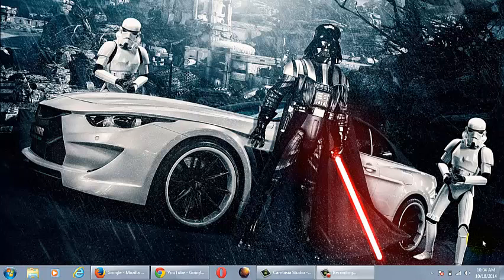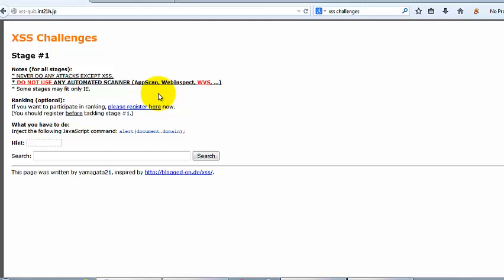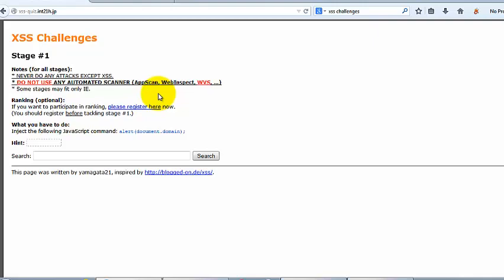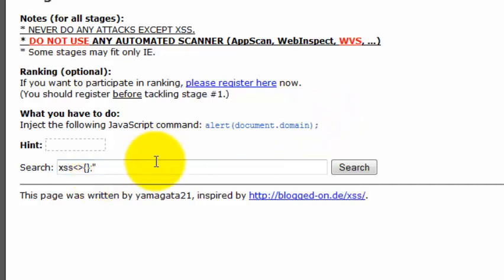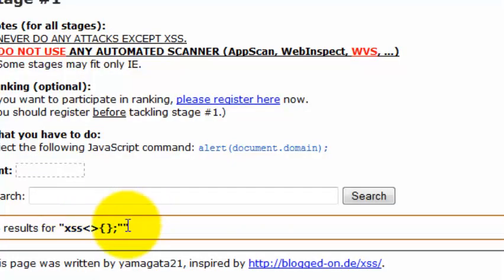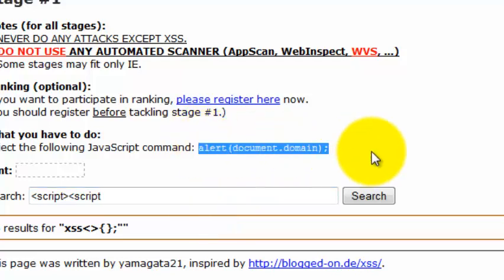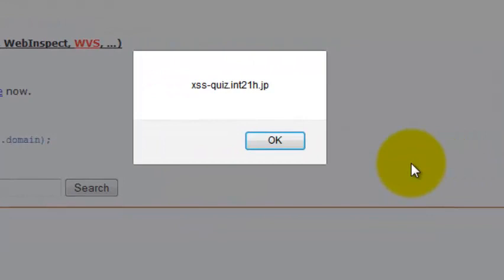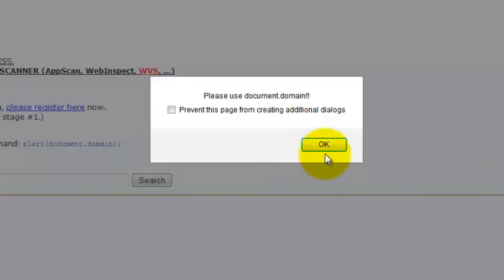xss (cross site scripting ) filter evasion series stage 1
This tutorial series is all about web application security testing and finding xss .One can go through these series and learn basics of finding xss.